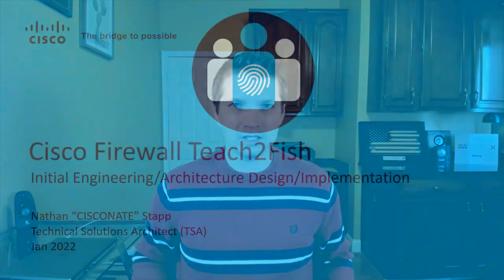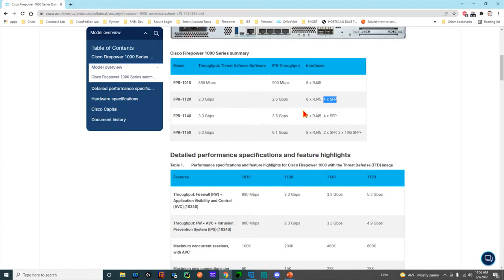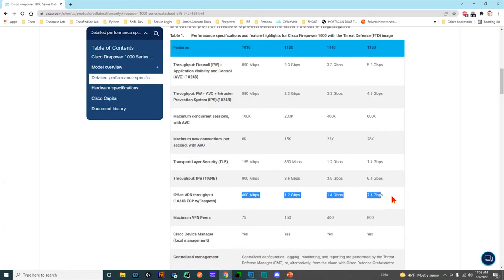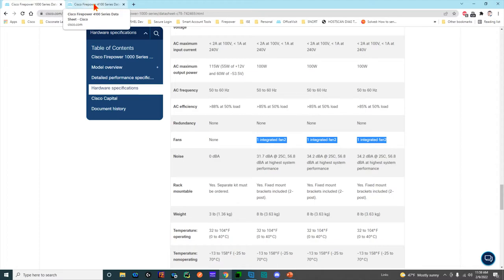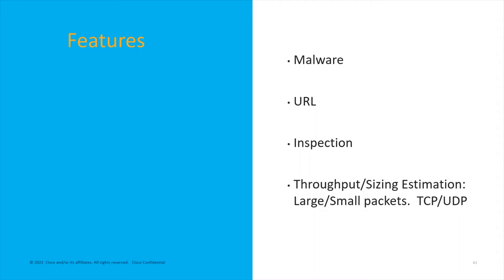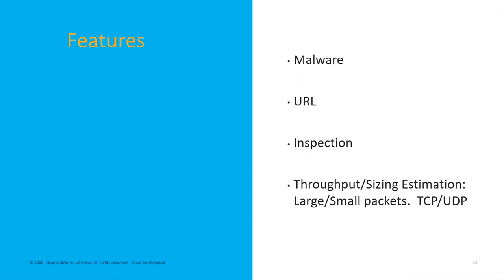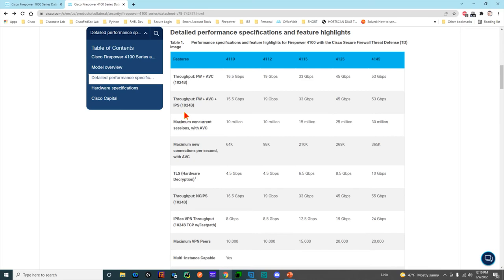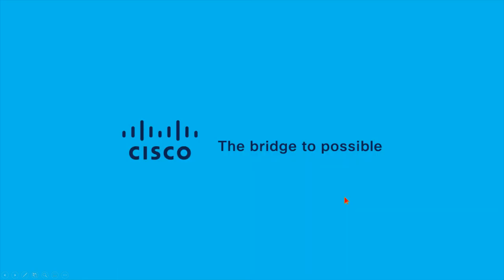Cisco: Security - Teach 2 Fish Firepower Design Considerations